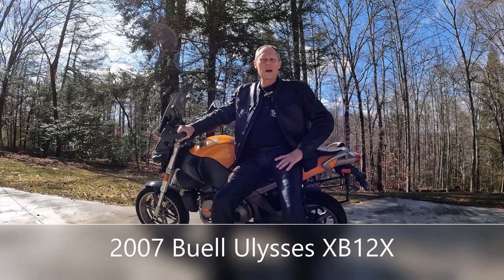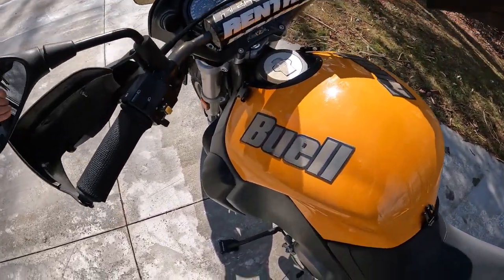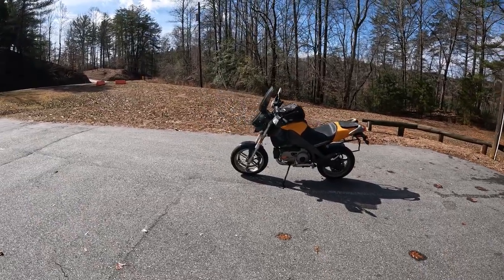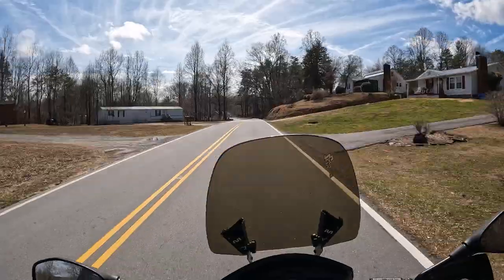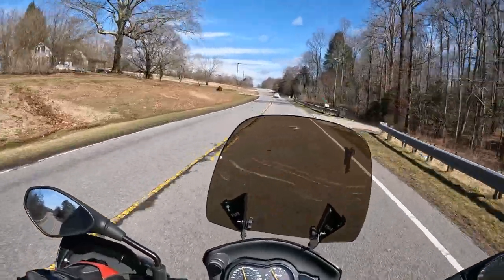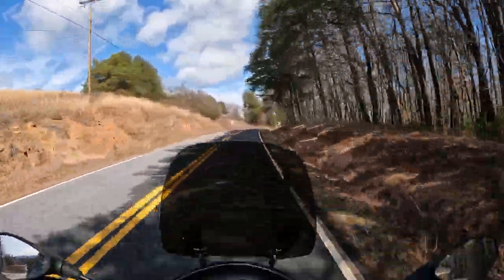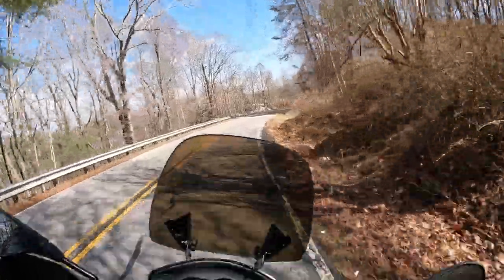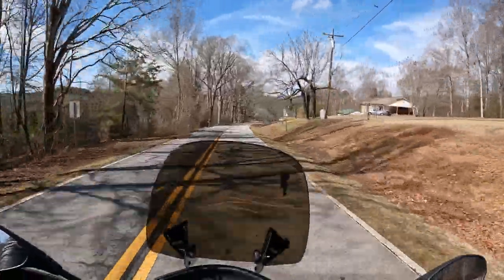2007 Buell XB12X Ulysses Review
Riding, viewing, and my comments on the 2007 Buell XB12X Ulysses that I have had for the last five years.  Links to accessories: